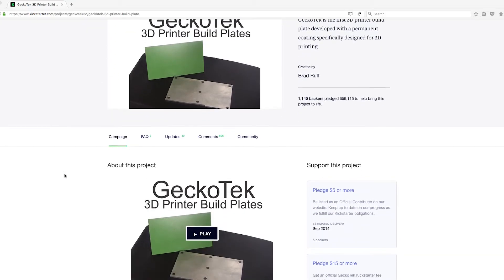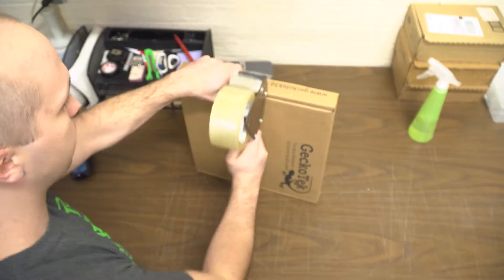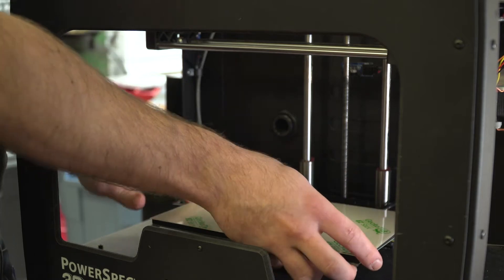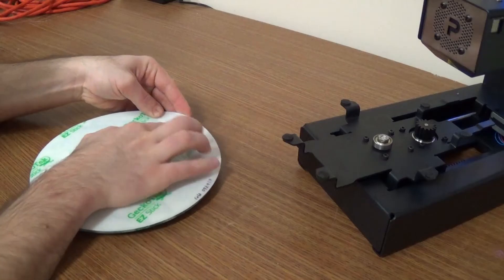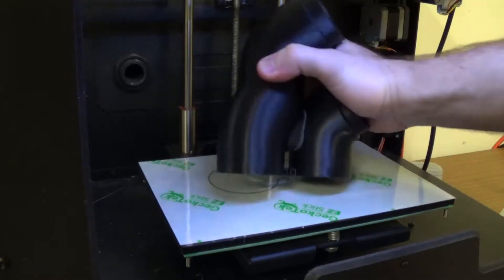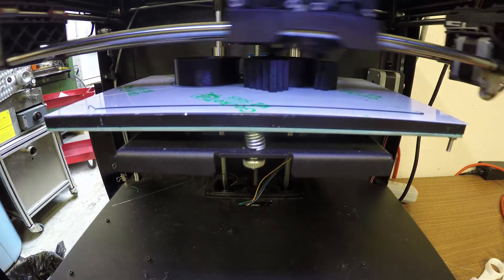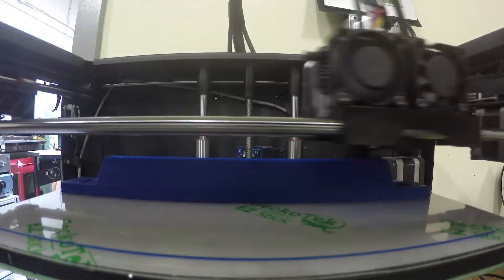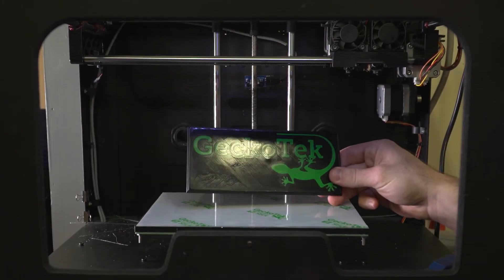GeckoTek EZ Stick 3D Printer Build Surface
The Newest Build Surface from GeckoTek works with any 3D Printer. GeckoTeks Advanced Coating Technology prevent parts from peeling during printing and allows for easy removal when finished.

At GeckoTek, we have a passion for 3D Printing. In 2014, with help from the kickstarter community we brought you the Most Advanced 3D Printer Build Plate. Now, we’re back with the next generation Build Surface that we hope will make 3D Printing easy and accessible to everyone.

There is nothing worse than when a part peels or falls off during printing. Some people will resort to using glue sticks, but then your part is… glued to the surface!  So we set out to use our advanced coating technology that prevents peeling AND allows for easy removal to make a product that works with any plastic filament 3D Printer.

Introducing the GeckoTek EZ Stick. The most reliable, easy to use Build Surface for desktop 3D Printer. We designed EZ Stick to provide the best 3D Printing experience possible for everyone from Beginners to Experts.

The difference is GeckoTek’s expertise in material science.  Each EZ Stick Print Surface lasts for over 200 prints without any messy or difficult application and works with any Desktop FFF 3D Printer. Simply cut it to size with standard scissors and stick to your existing build platform.

Depending on your 3D Printer, choose the EZ Stick Surface that’s right for you.

EZ Stick Hot is designed for those who need the highest performance Build Surface for ABS, PLA, PETG and Nylon. Use with a heated bed to prevent even large parts from peeling, then when the surface cools removing your printed parts is a snap!

EZ Stick Cold was developed with hobbyists and educators in mind. Print PLA and more on a smooth, durable surface without a heated bed. Then easily remove the parts by hand so you can ditch the hammer and chisel.